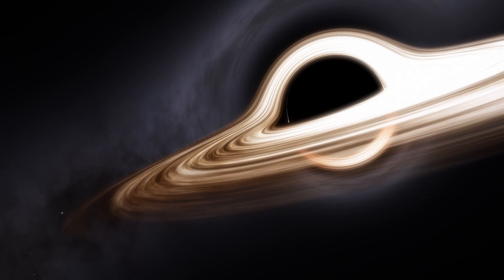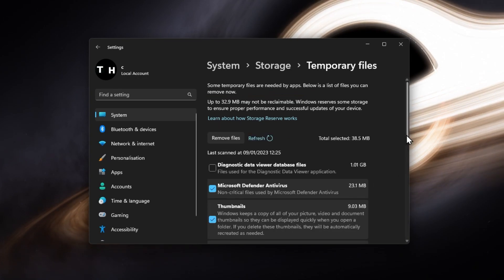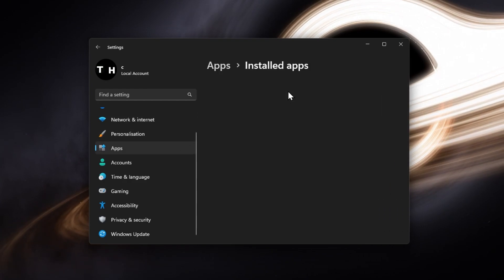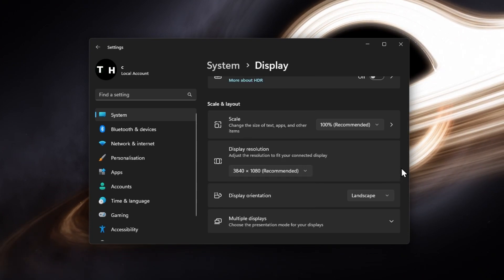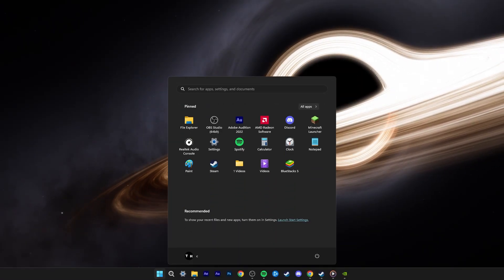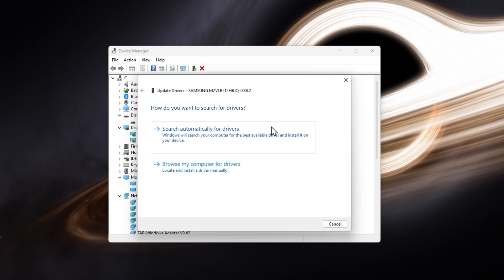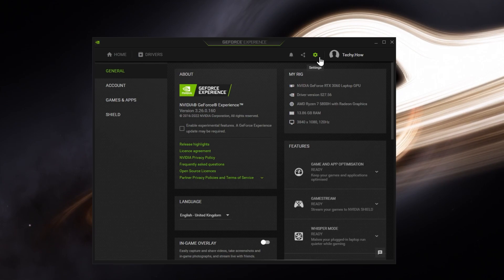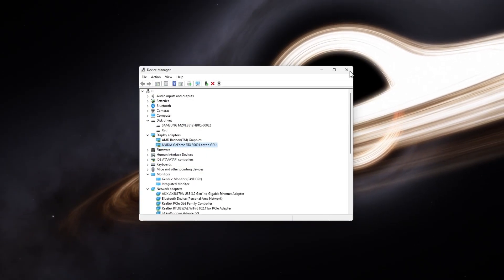How To Fix Valorant is Stuck on Loading Screen (2024) - Unable to Play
A short tutorial on fixing the problem when Valorant is stuck in the loading screen when launching the game on your Windows PC.

Timestamps:
0:00 Introduction
0:18 Close Riot Client
0:38 Clear Temporary Files
1:04 Update Windows OS
1:23 Uninstall Riot Vanguard
1:49 Use Recommended Display Settings
2:03 End Background Apps
2:33 Update Device Drivers
3:12 Update Graphics Driver
3:41 GeForce Experience Settings